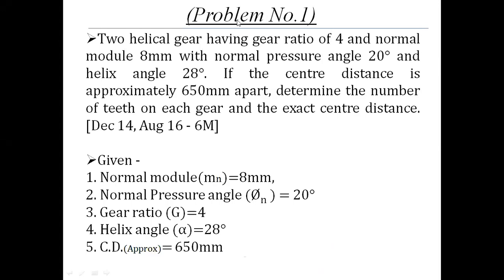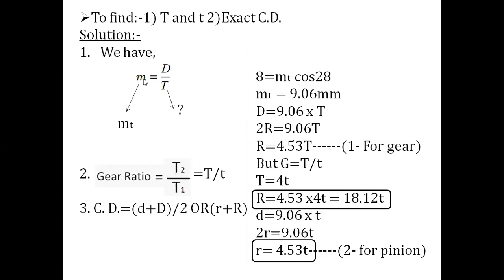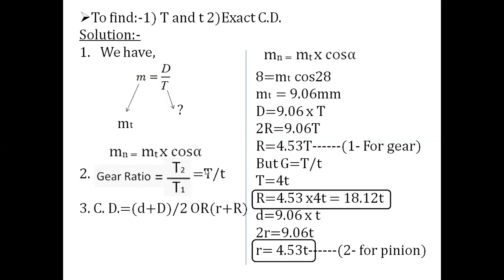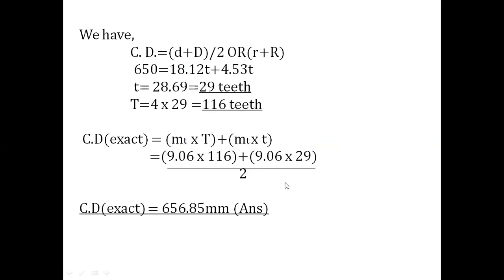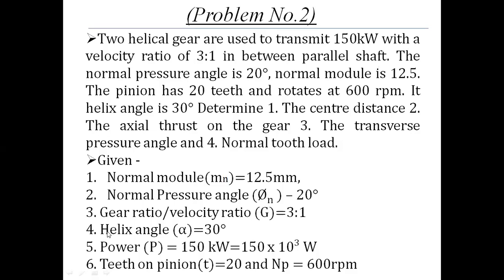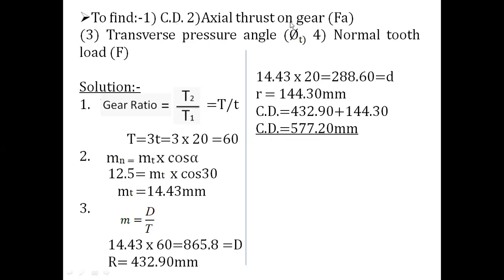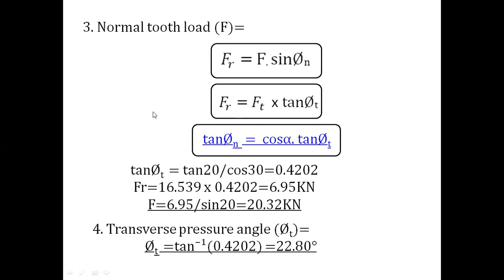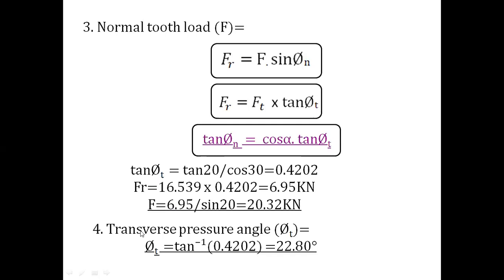Numerical on helical gear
The student can solve the numerical on helical gear to boost the confidence in examination. To understand this video also see the following link for support
-- Force analysis of helical gear